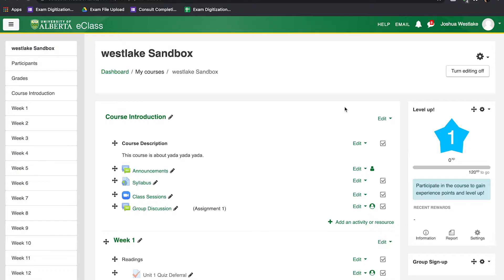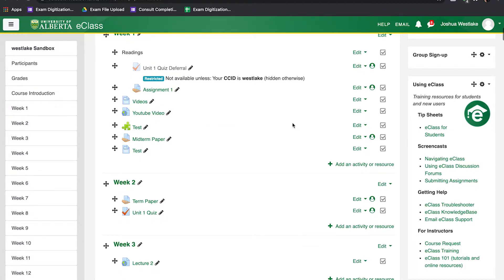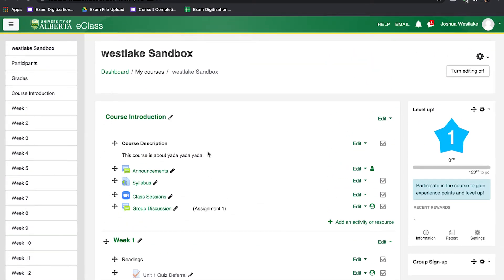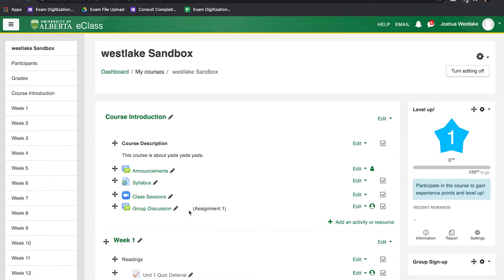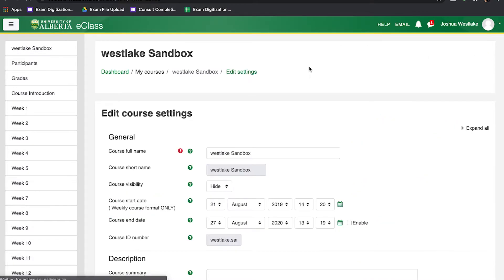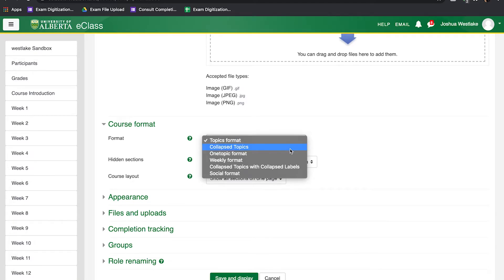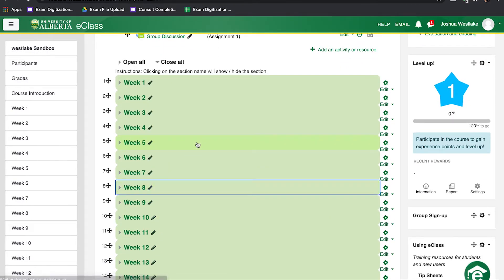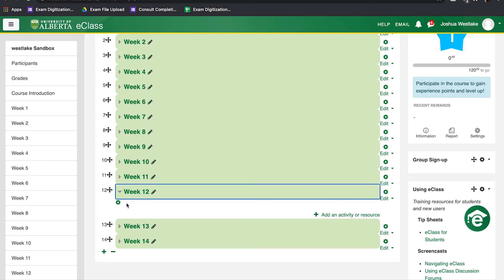Using Collapsed Topics Format in eClass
This video will show you how to change your course format from topics format to collapsed topics format in eClass.